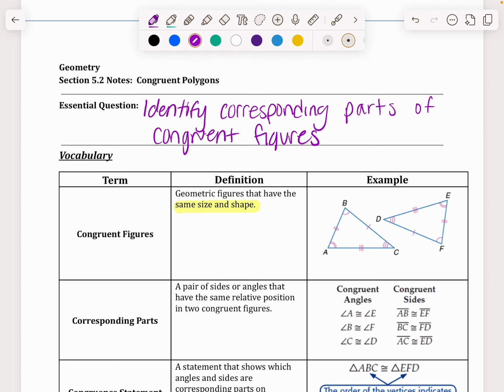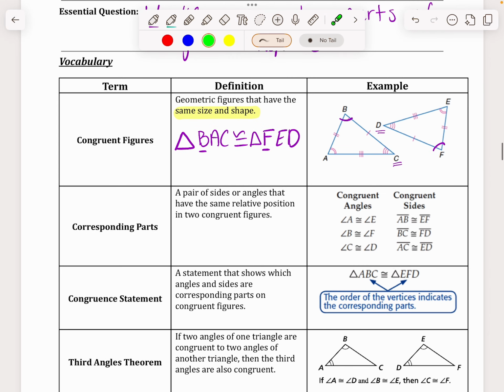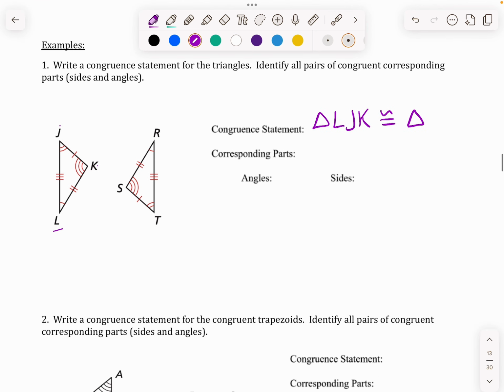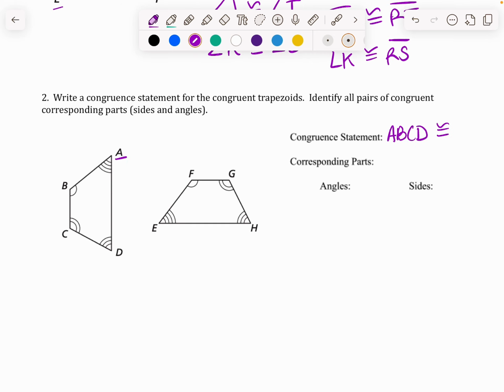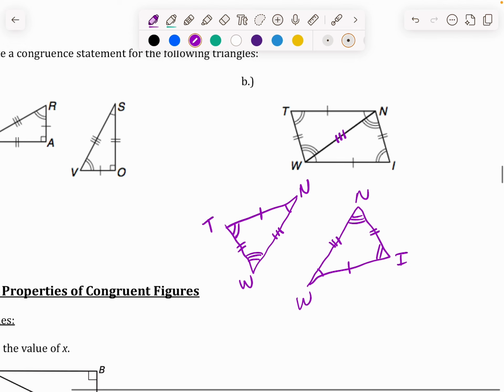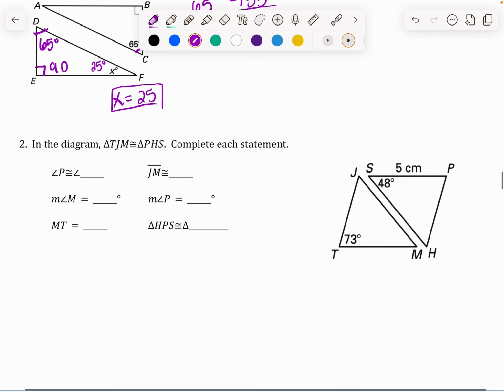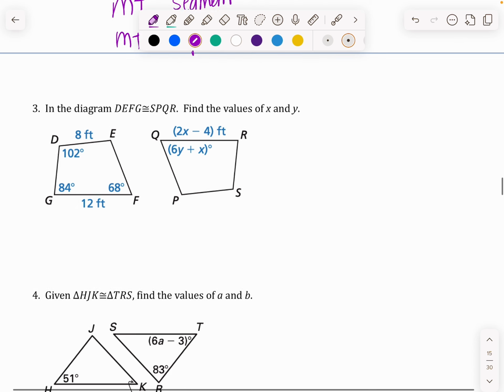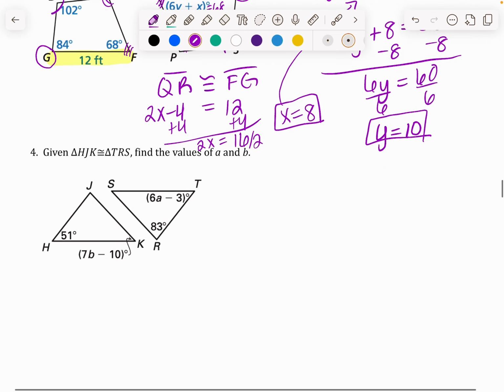5.2 Congruent Polygons